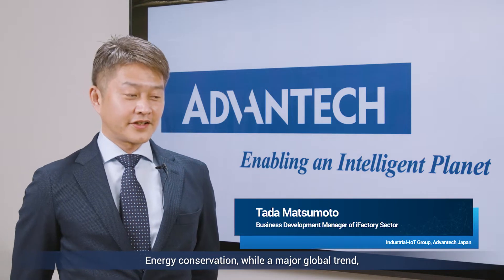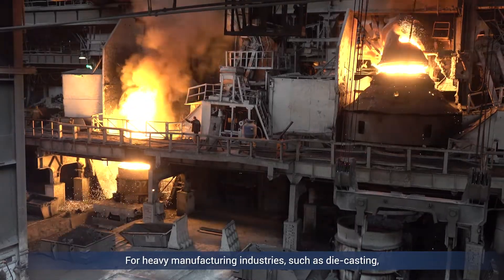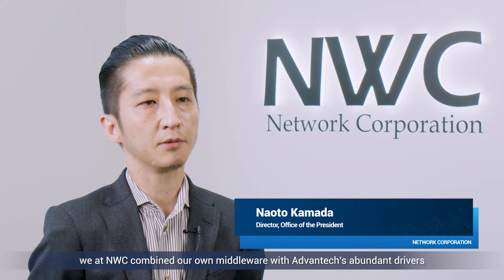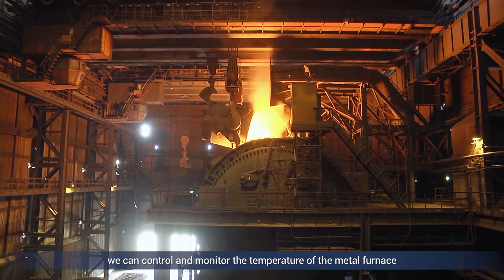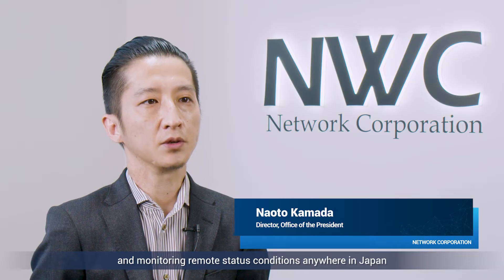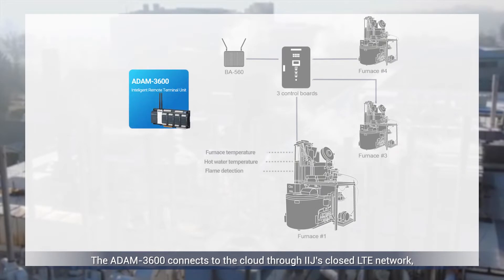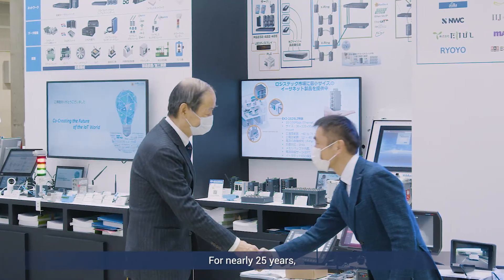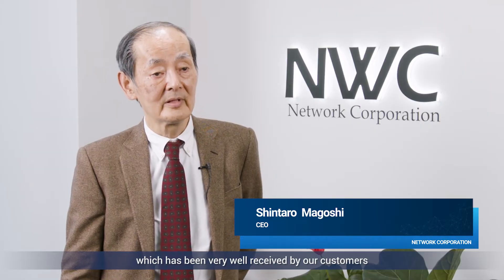Low-Cost Automation and Monitoring in the Die Cast Manufacturing Process, Advantech (EN)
Discover how NWC and Advantech achieved the best energy efficiency results and:
- Save huge costs for the manufacturing sector
- Reduce greenhouse gas emissions